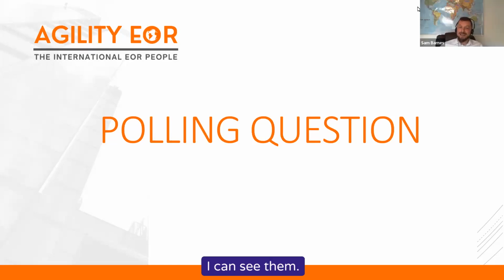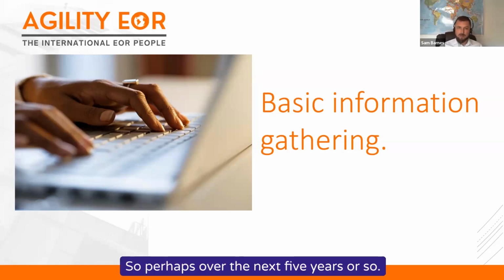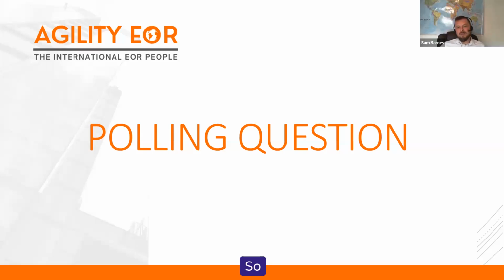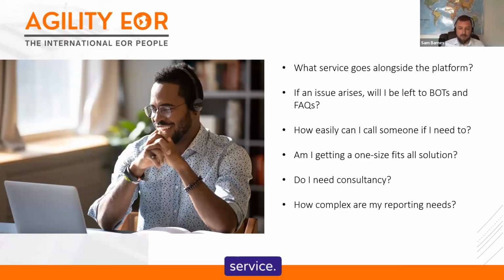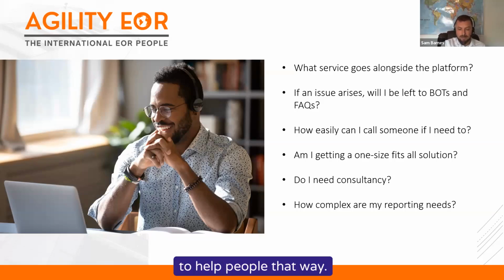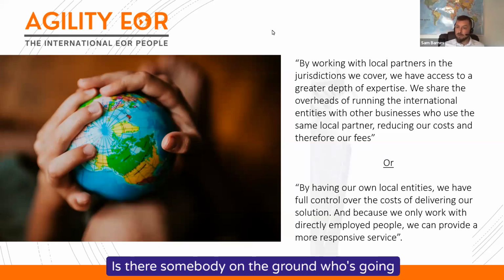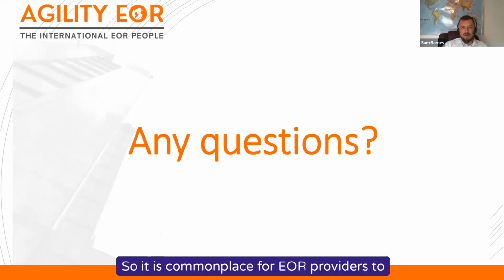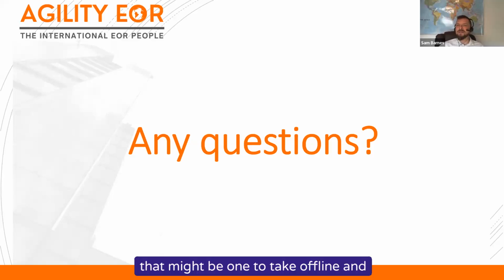How To Choose The Right Employer Of Record For Your Business || GPA Webinar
Let's stay in touch. Visit our Social Medias for more exciting Events, Trainings, and other offers at: